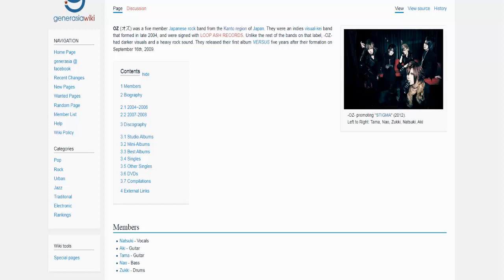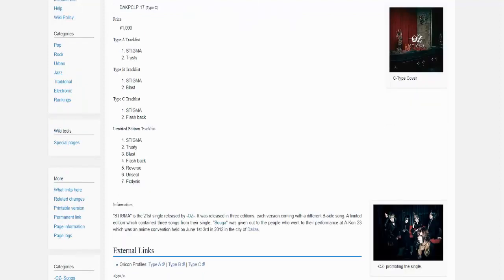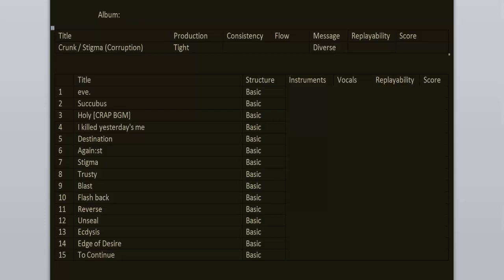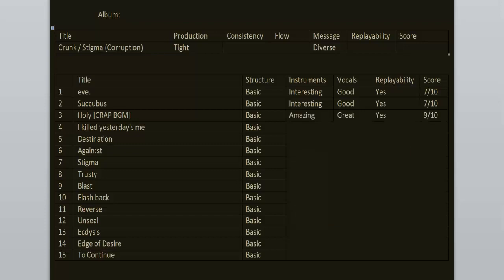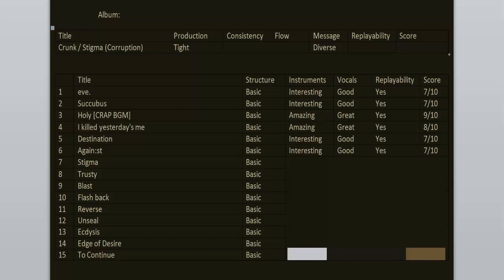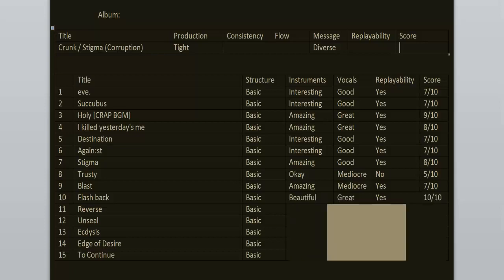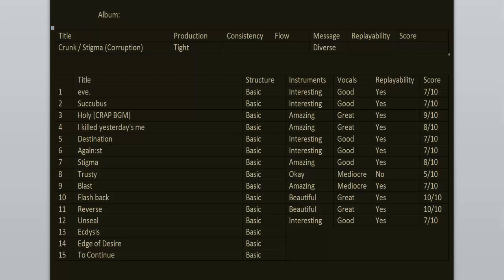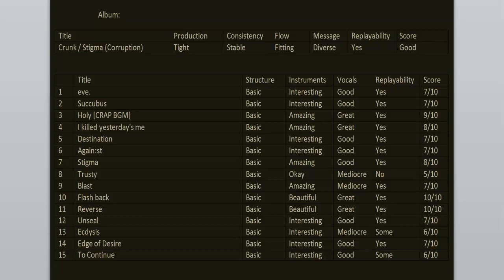-Oz- - Crunk / Stigma 10th anniversary ALBUM REVIEW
Today we're celebrating the 10th anniversary of Crunk, the 2nd minialbum from -Oz-. I also review Stigma, because why not? Join me as I go back to relisten and review it for this special occasion.